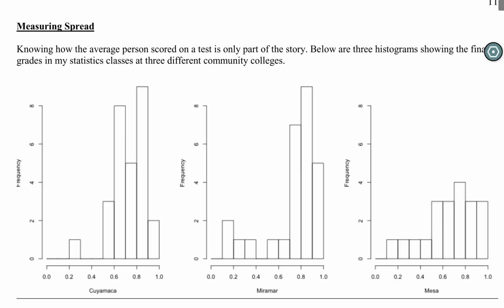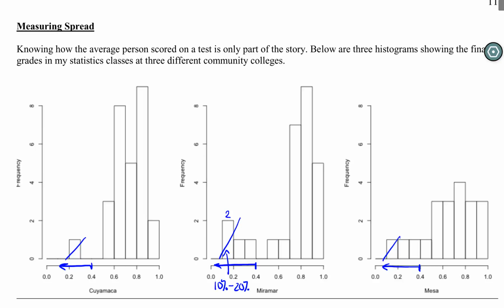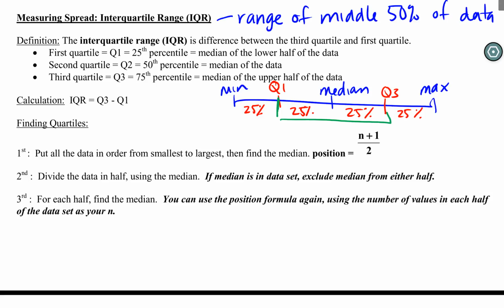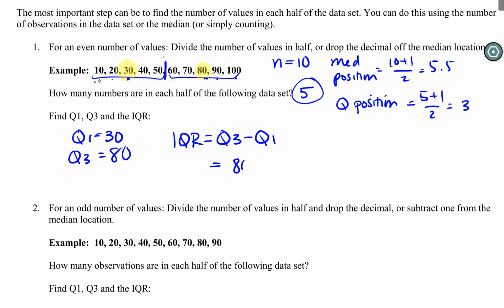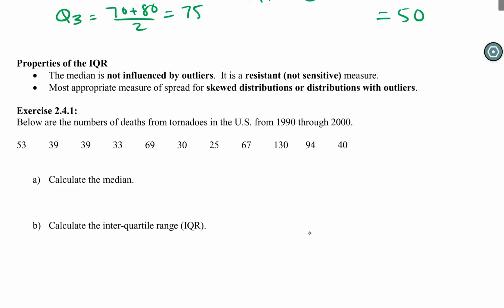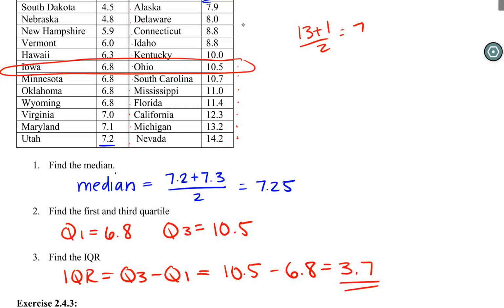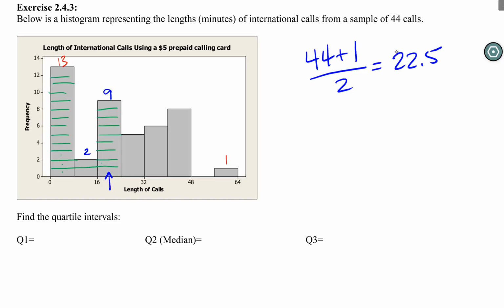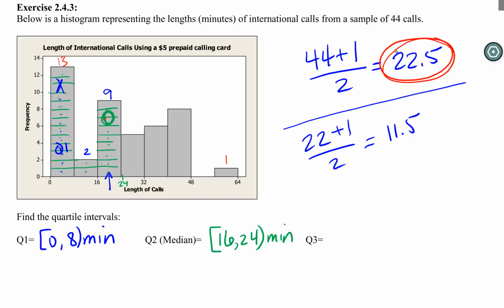Math 119 Video Lecture - 2.4 Measures of Spread, Range and IQR